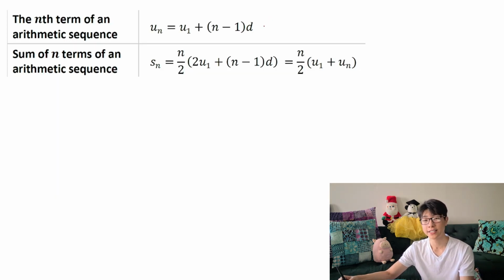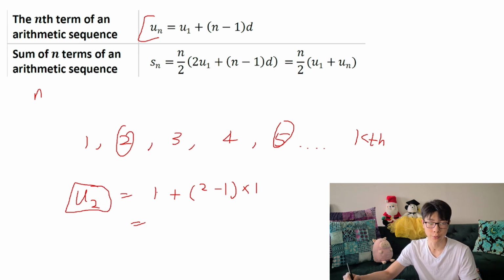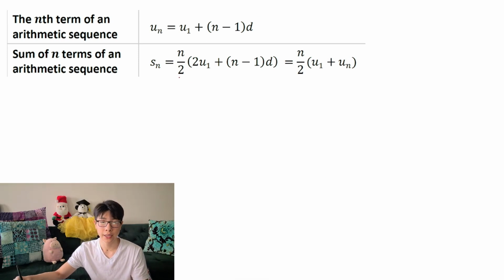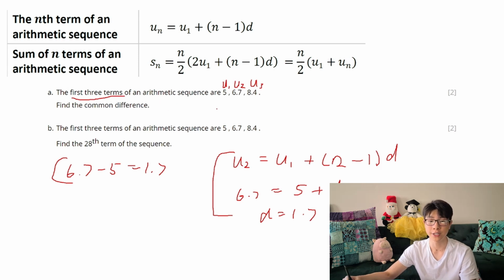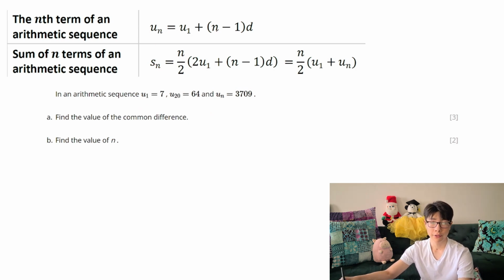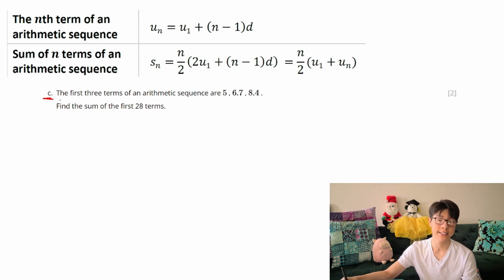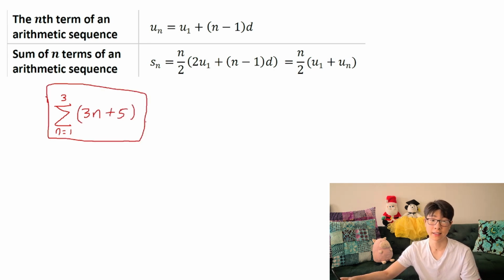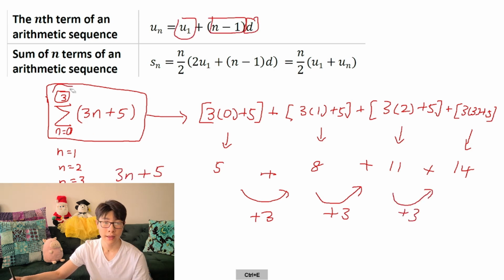1.2 Arithmetic Sequences & Series || The Ultimate IB Maths AA SL Guide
In this video, we cover what you need to know about arithmetic sequences and series plus its sigma notation in the IB Maths AA SL course, as well as some practice questions from past IB papers

Credibility: 7 in IB Maths AAHL